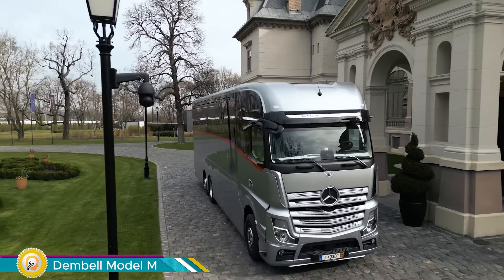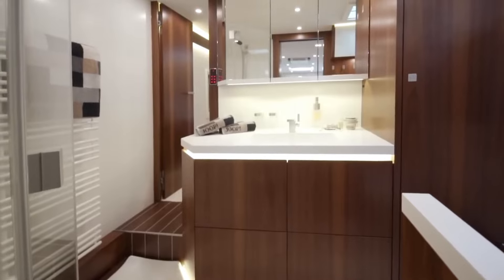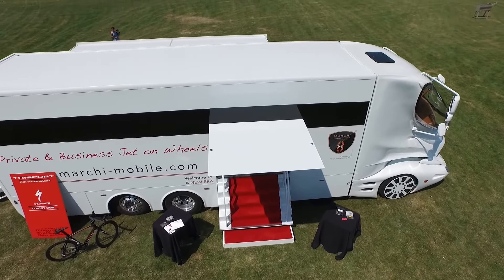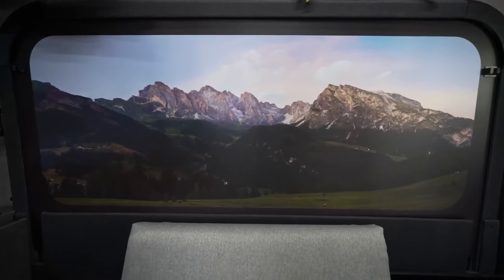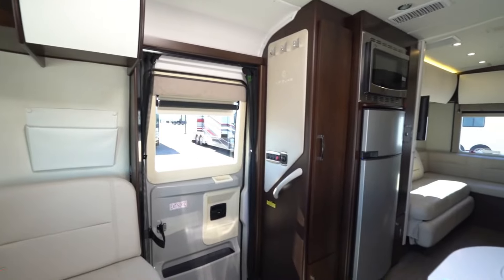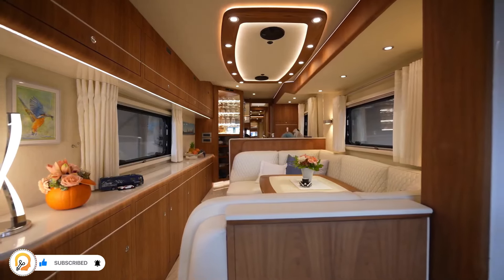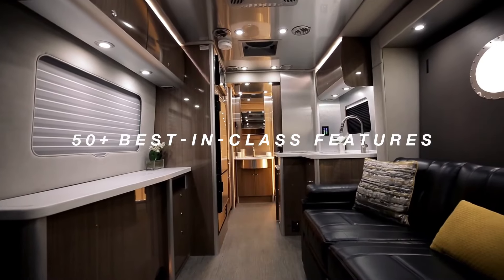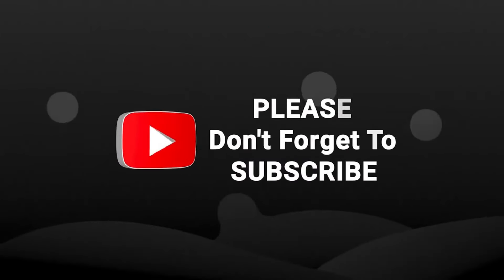Most Luxurious Motorhome In The World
00:00- Intro
00:17- Dembell Model M
01:18- Variomobil Perfect 1200
02:08- EarthRoamer XP
03:03- Marchi Mobile EleMMent Palazzo
04:03- Steyr Conqueror Supreme
05:05- Morelo Empire Liner
05:49- Leisure Travel Vans
06:29- Action Mobil Globe
07:08- Volkner Mobil Performance
08:02- Erwin Hymer VisionVenture
08:45- Airstream Atlas
09:35- Rebellion — RP Motorhomes

RV
rvs
RVs
new RV
mobilehome
mobile home
Luxurious Motorhome
mobilehomes
mobile homes
mobilhomes
mobilhome
motorhome bus
motorhome tour
motorhome 2024
motorhome in india
motorhome camping
motorhome 2023
motorhome adventures
motorhome 4x4
motorhome luxury
motorhome man
luxurious motorhome
luxurious motorhomes that willblow your mind
most luxurious motorhomes
luxurious motorhome in india
luxury motorhomes 2023
luxury motorhome tour
luxury motorhome camping
luxury motorhome uk
luxury motorhome 2024
luxury motorhome bus